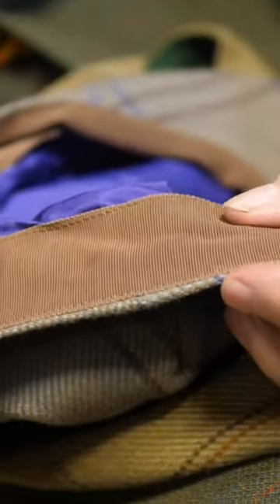The Flat Cap ✨ Men’s Style ✨